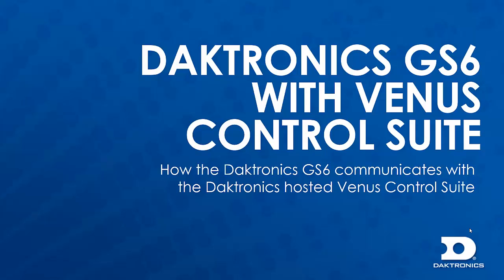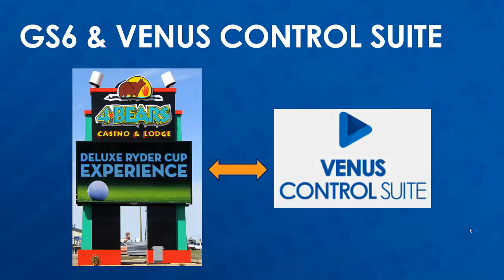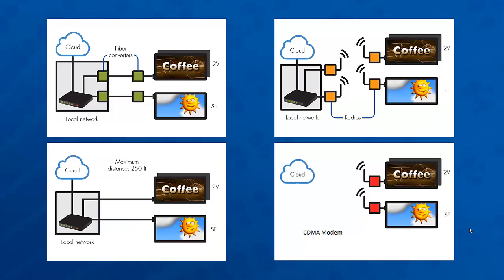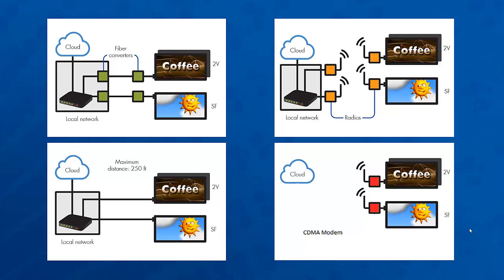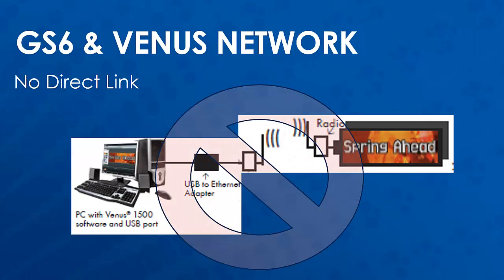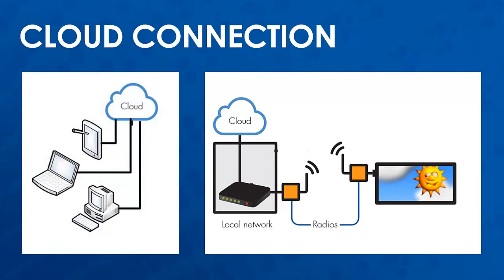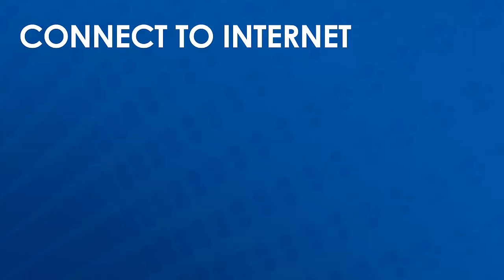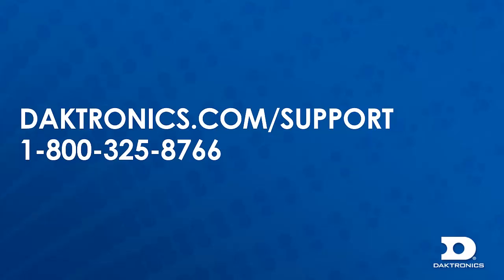How Daktronics GS6 and GT6 Communicates with Daktronics Hosted Venus Control Suite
In this video, we will discuss how the Daktronics GS6 or GT6 display communicates with the Venus Control Suite software. The Daktronics GS6 display is the first commercial product that uses our Daktronics hosted Venus Control Suite. Venus Control Suite is different from our previous software, Venus 1500, in that it is a cloud based software, and requires internet access.

The first step is ensuring that we have our communication properly installed. Daktronics offers many different communication options, that will vary based on site requirements. Please refer to the communication installation videos, or installation quick guides, for the correct process. Once our communication is properly installed, it is important to connect our equipment to a network with internet access. As we are using cloud-based software, it is important that the display have internet access constantly, so that it can continue to download any and all updates loaded to the sign.

Unlike with our previous displays and software, we do not need to have a direct communication link from computer to display to communicate. The display reaches out to the cloud, through the internet, to download content and schedules that have been uploaded by the user. This enables users the flexibility to upload messages from virtually any device that has internet access. The image shown here, is an example of how a GS6 display, using Ethernet bridge radios, should be setup in order to work properly.

The GS6 display is configured to be DHCP by default, meaning that the network it is connected to should assign it a compatible IP address,  granting it network access. For most applications, the display should then be plug-and-play with the network that it is connecting to. If, however, the sign needs to be set to a static IP address, you can do so by following the steps listed in our knowledgebase, available on our website, or by calling into the Daktronics customer support help desk for assistance.